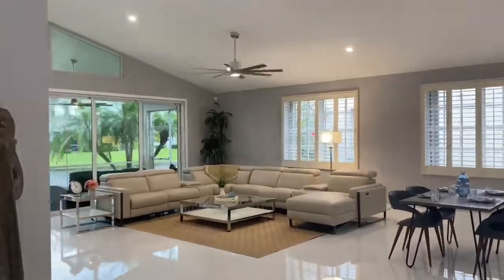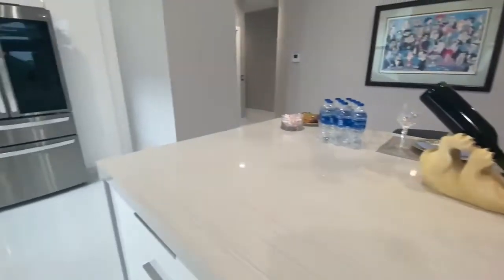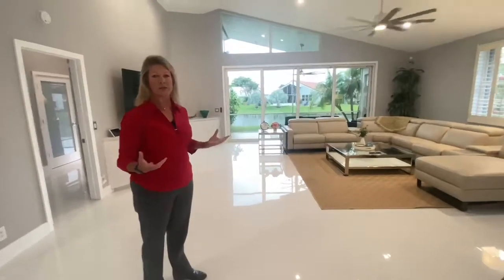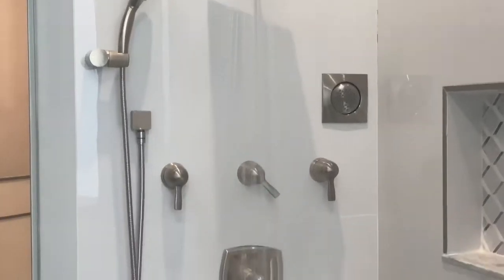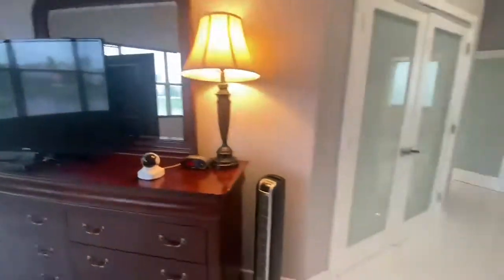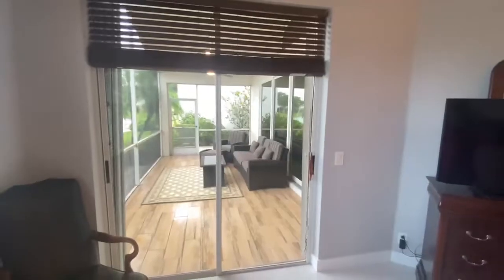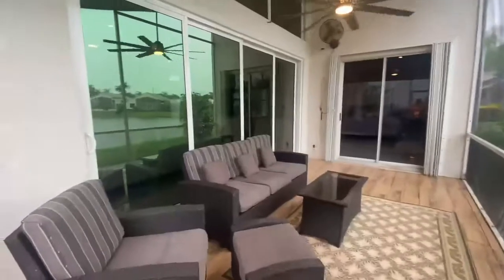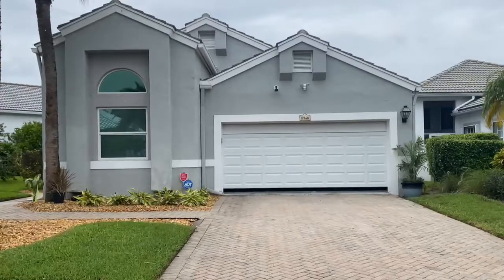Smart Home in Boynton Beach